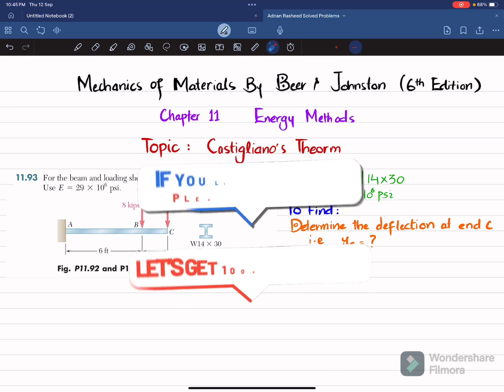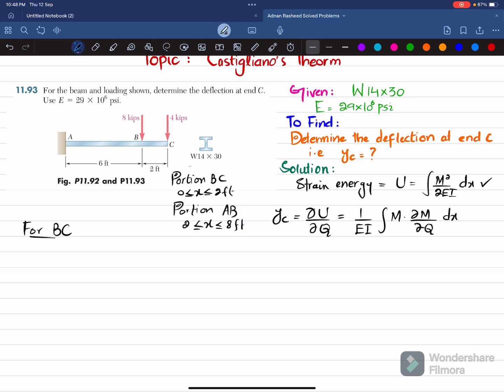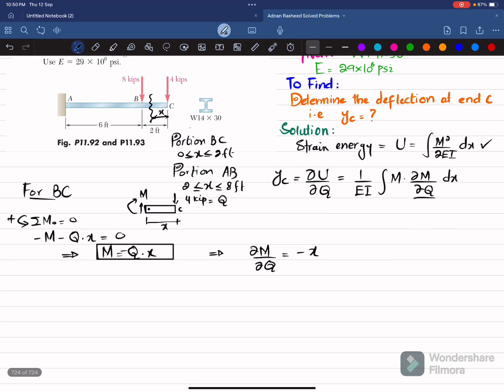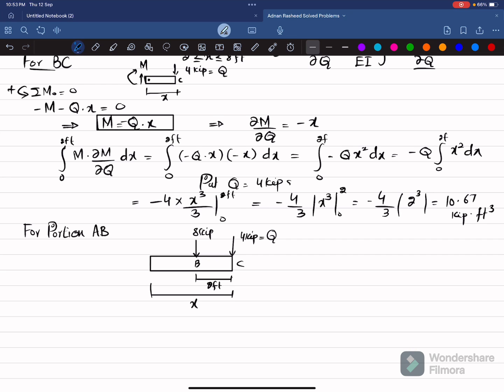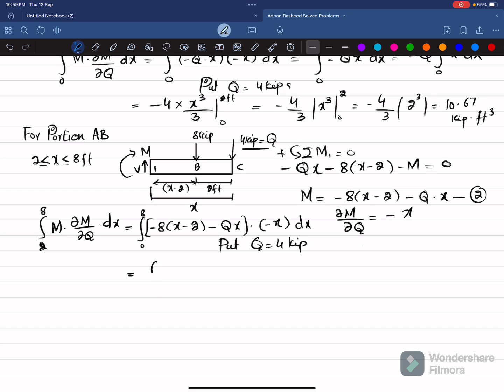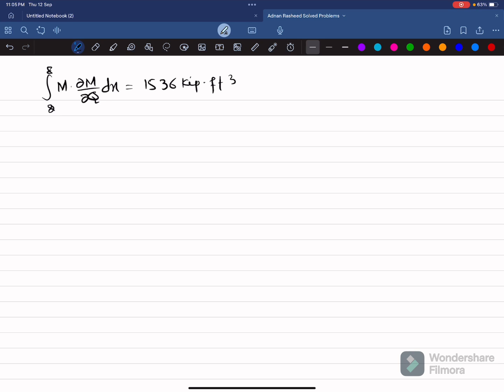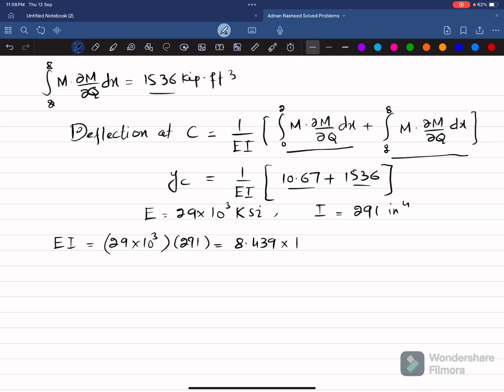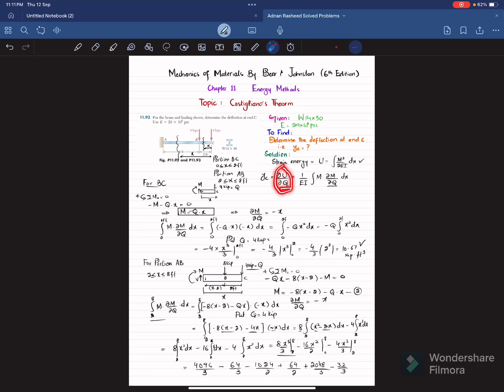11-93 | Determine the deflection at end C | Castigliano's Theorem | Mechanics of Materials Beer & Jo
11.93 For the beam and loading shown, determine the deflection at end C. Use E = 29 x 10^6
 psi.
288 Problem solutions of all chapter of  Mechanics of Materials by Beer & Johnston